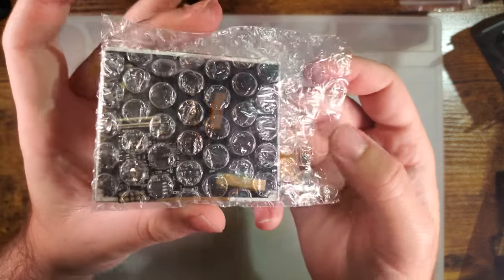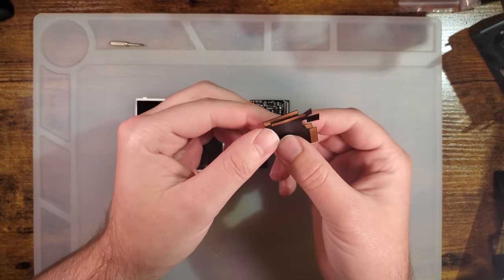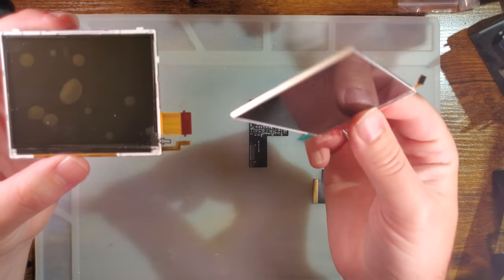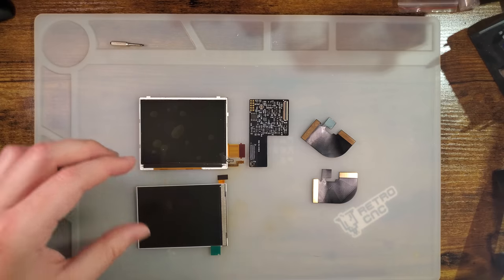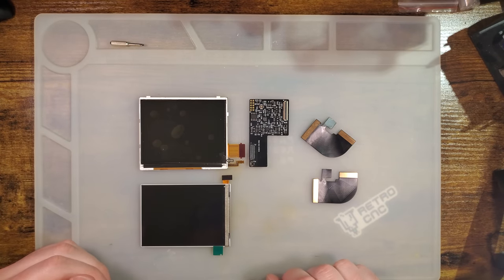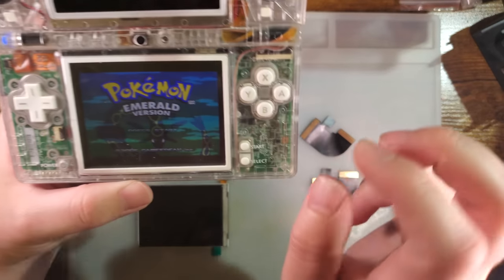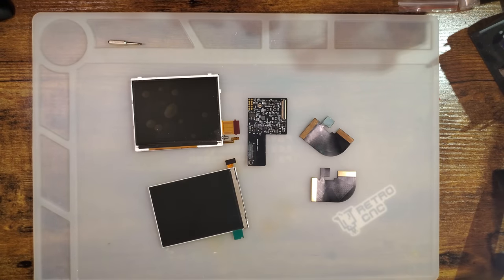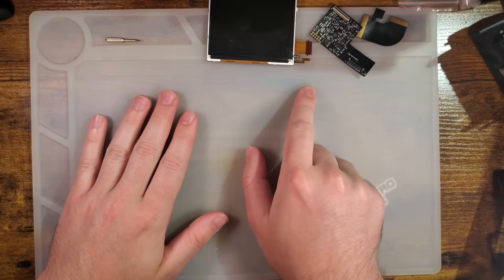'ITA' TFT Backlight Kit from Funnyplaying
Funnyplaying's backlight ready shells (only 'ITA/IPS' shells will work with this kit and currently only clear is 'ITA/IPS')

(no, I have no idea what 'ITA' means yet)

Funnyplaying is making new shells for their new mod but it may be a while before those start trickling in, especially in all the colors. Currently only clear is the new batch made for this kit and the older kit. Since the shell is designed to fit both kits, by default it fits neither and you need to clip out a support or two. Here are the instructions for modifying an ITA shell to fit either kit

This kit leverages a DSi (lower) LCD and some custom electronics to backlight an AGB. The result is a very slightly larger image (compatible with stock sized lenses), good coloring and moderate viewing angles, and no need for video scaling. The pixels are approximately 1:1 with an original AGB screen and you also get a pretty similar screen door effect for those that obsess over the pixel grid.

The image quality on this kit is much better than the AGS-101 mods of yester year but they do still use a little bit more power than said mods. While the image quality is still better than AGS-101 mods, I find that it is still second to the previous iteration of 9380 IPS based kits from both funnyplaying and the competition. It is very close, however.

Note that both 9380 based kits are IPS displays with better viewing angles, 2x integer scaling, and shells already made for this mod. The power usage is higher but the image quality is top tier.

mattcurrie's ROM pack of useful test ROMs (that I used in the video)

Want to just see the raw numbers for power usage and screen brightness? Check out my spreadsheet linked here (it is continuously updated and has been updated for this kit)

Confused/intimidated by the sheer number of backlight kits now? I don’t blame you. I had to create an image based guide just to keep everything straight myself. There’s a new section of the wiki that has a more subjective look at all the different kits